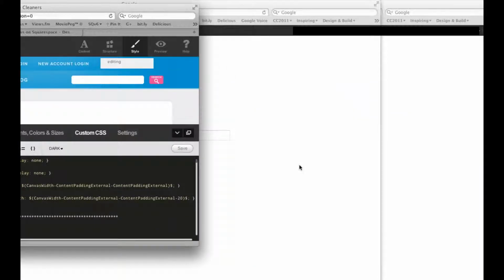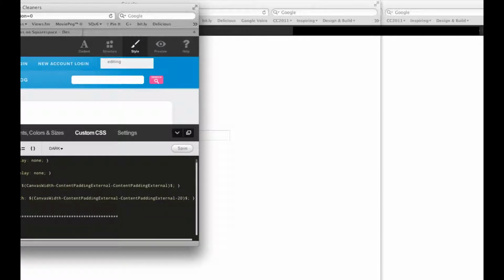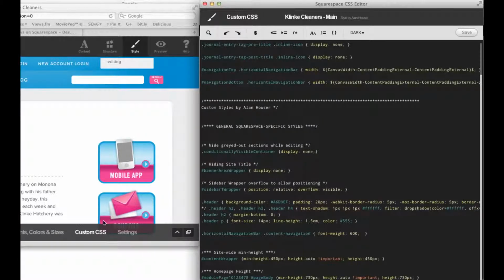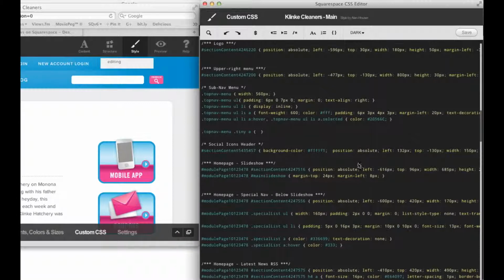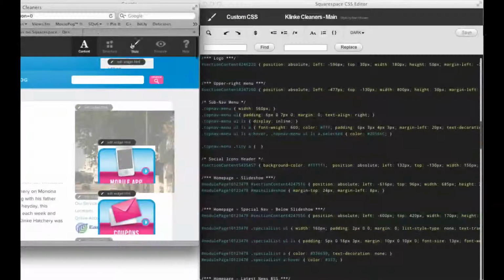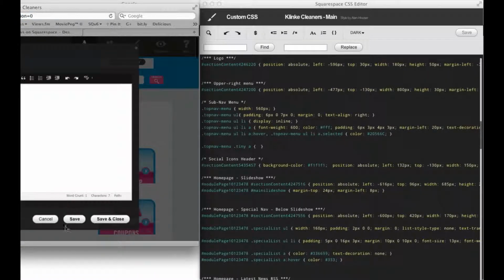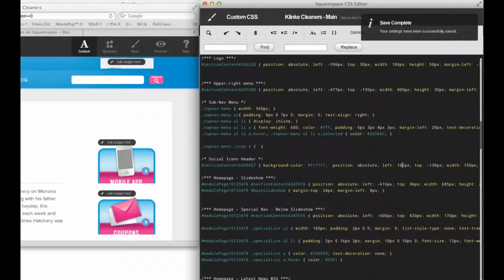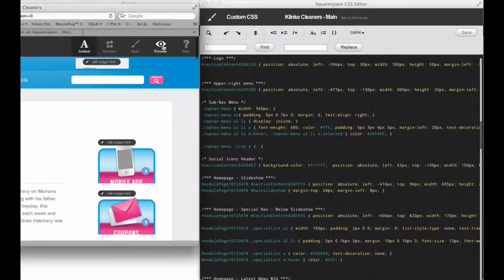Squarespace Version 5 Gets a New CSS Editor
On 11/16/2011, Squarespace gave current Squarespace (version 5) users a fantastic gift, in the form of a new CSS editor. It's fantastic!